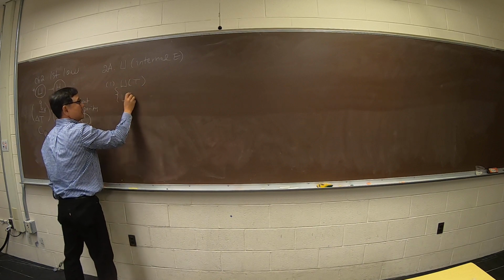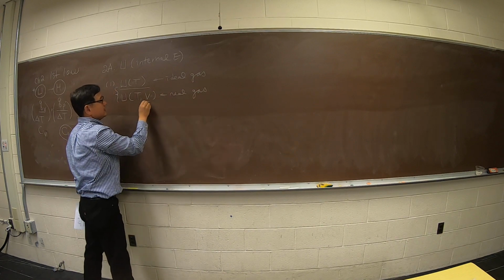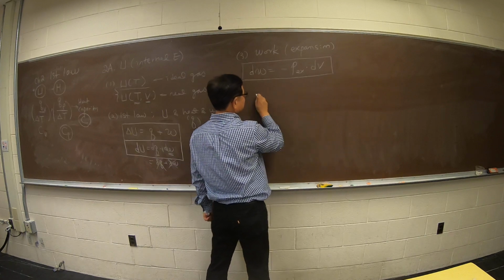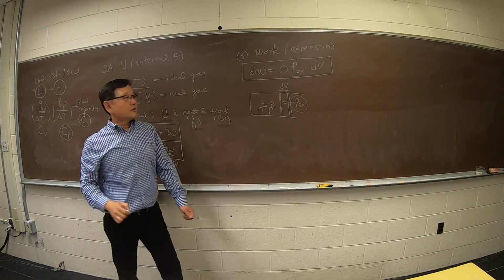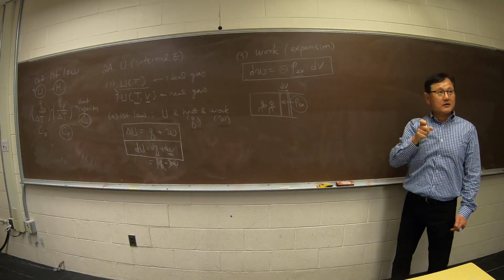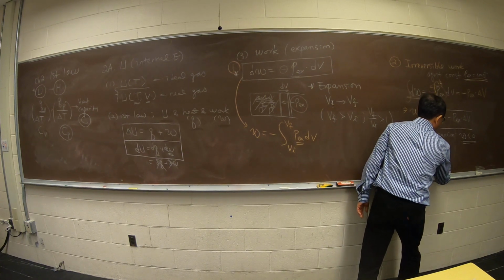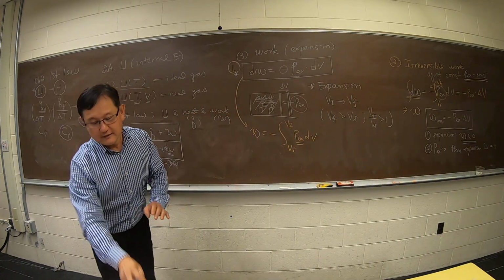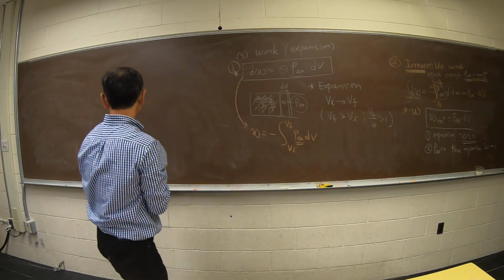Ch02A 1 1st Law of Thermodynamics, internal energy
Internal Energy, U(T) vs. U(T,V)
dU = q + w
Work - Irreversible against the constant external pressure (Pex)
Work - Reversible/Isothermal Expansion